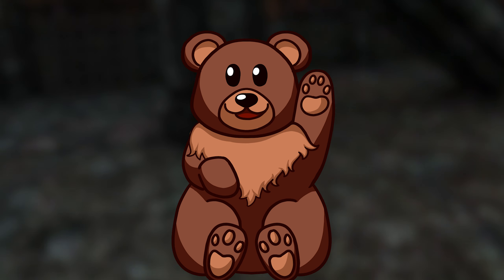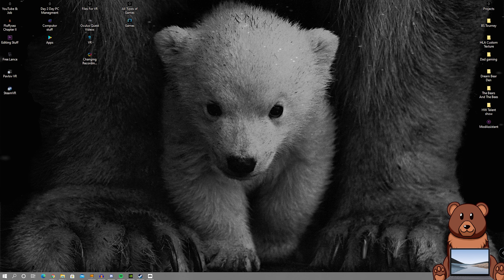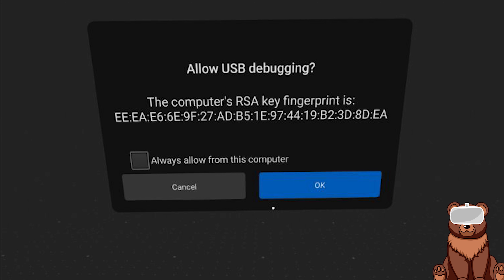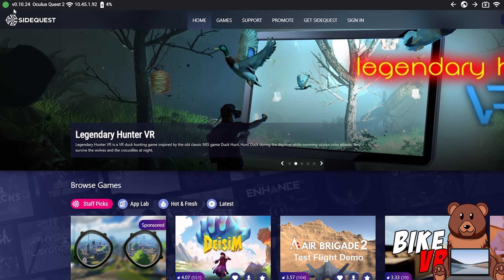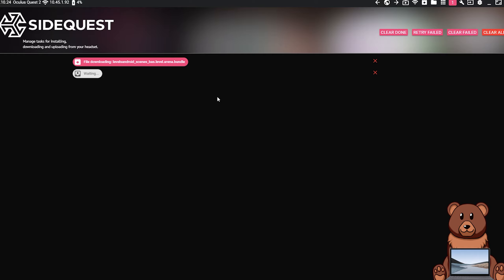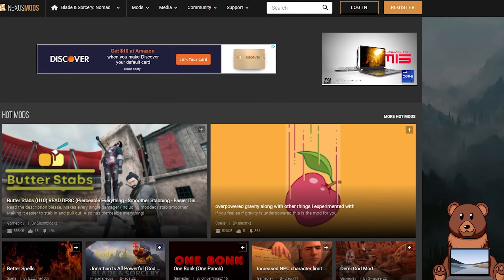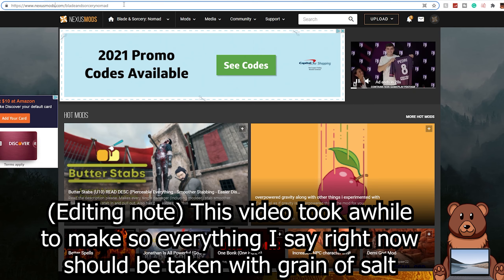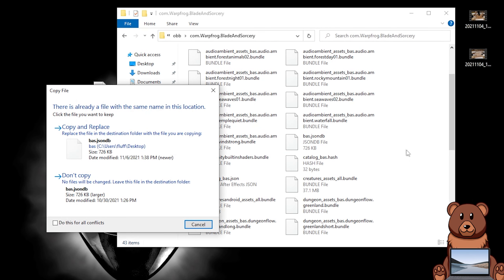How to Mod Blade and Sorcery Nomad on the Oculus Quest 2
Easy to follow tutorial for installing mods for Blade & Sorcery Nomad

🔗 IMPORTANT LINKS 🔗

► The File Directory: This PC\Quest 2\Internal shared storage\Android\obb\com.Warpfrog.BladeAndSorcery

I hope you enjoyed today's video! If this tutorial was successful in helping you download and install mods for Blade and Sorcery Nomad on the oculus quest 2. If this video was easy to follow and enjoyable and could help other people you know mod Blade and Sorcery a share would be greatly appreciated. Have a good rest of your day and enjoy playing in Virtual reality.

© CREDITS ©
Clips by: Fluffysez
Edited by: Fluffysez